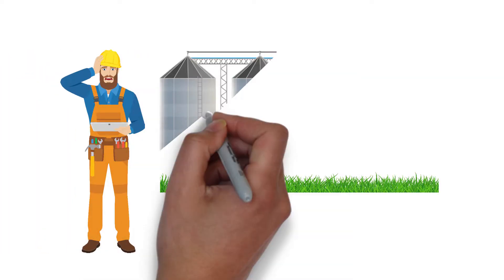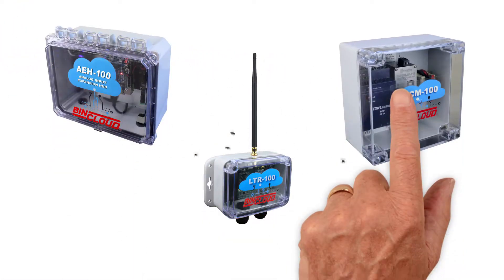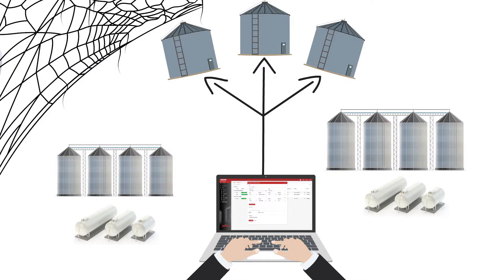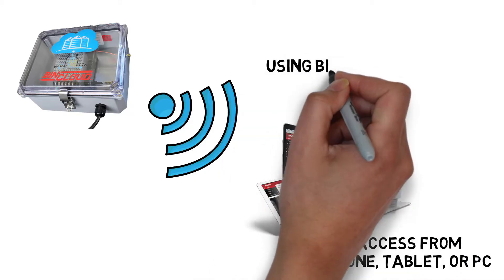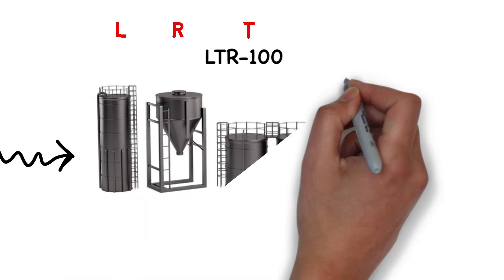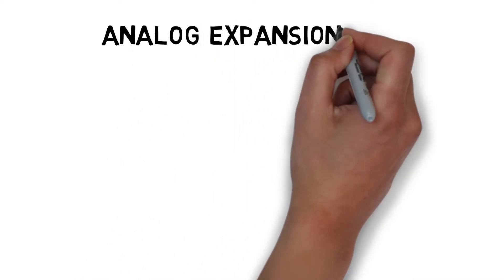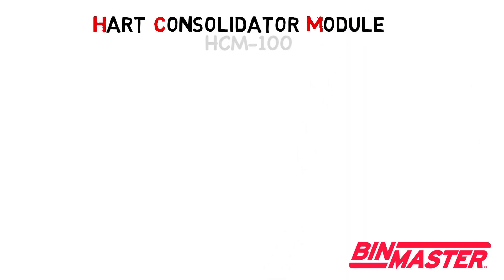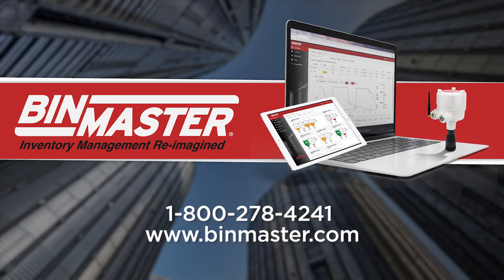IoT Network Devices for Level Sensors and Monitoring Silo Inventory — BinMaster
Wireless gateways, long range transceivers, HART consolidator modules, and analog expansion hubs simplify taking a new or existing level sensor inventory monitoring system to the cloud.

Reduce the cost and complexity of installing a new inventory system for your silos with wireless IoT devices that make connecting analog, HART, or Modbus level sensors to cloud applications simple.